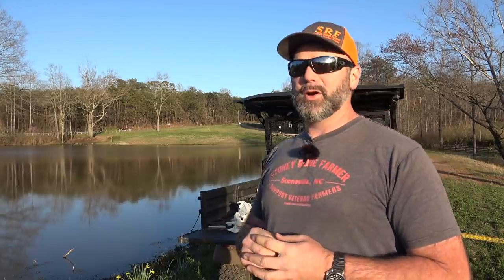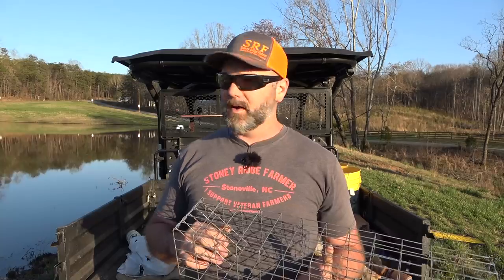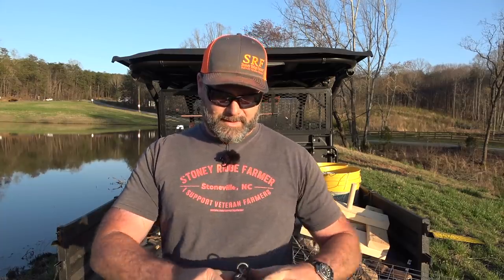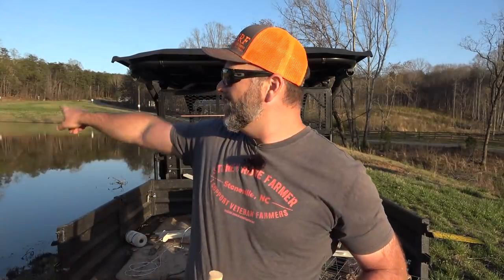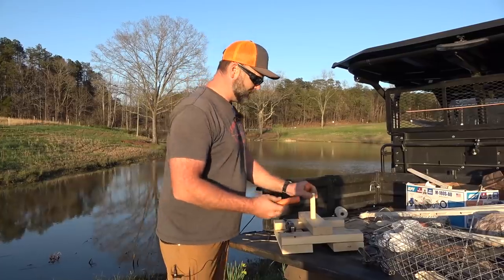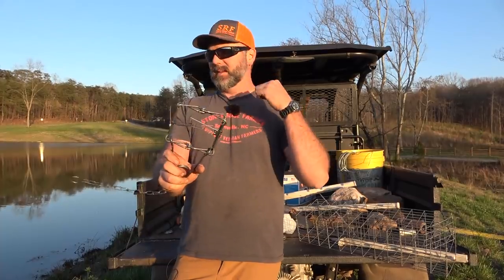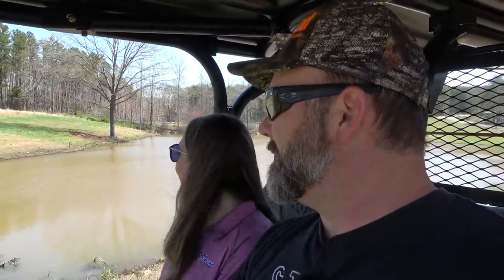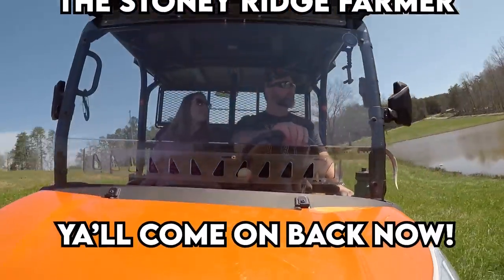We didn't expect this! GAME WARDEN ON THE FARM!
We didn't expect this! GAME WARDEN ON THE FARM! Come along today as we work our way through trapping out Muskrats in our pond. These animals are destroying our pond dam and could potentially cost us big bucks! We'll show ya how to trap out these nasty little rodents!